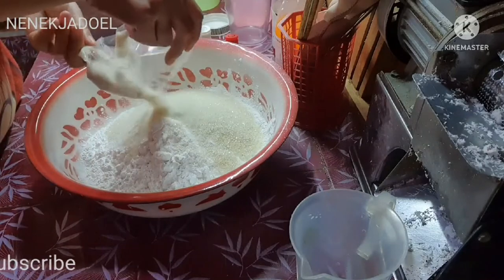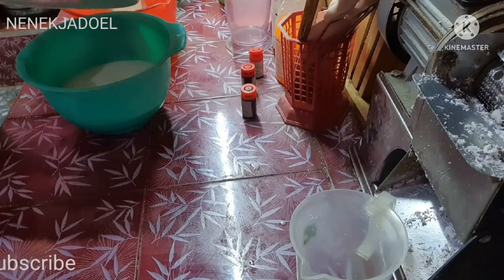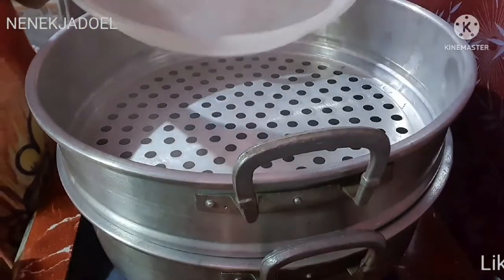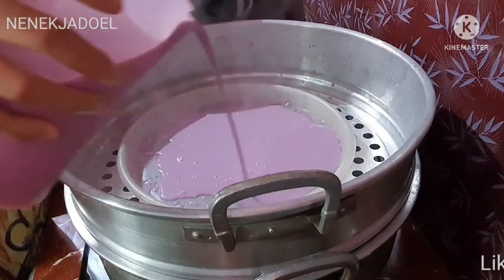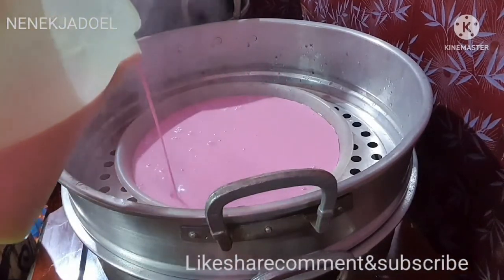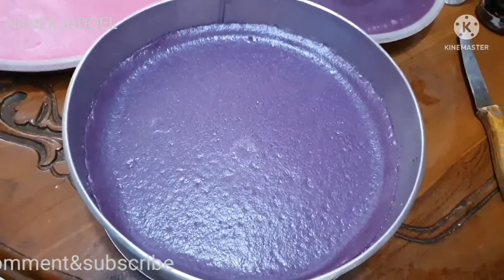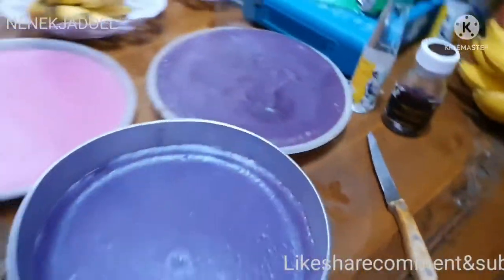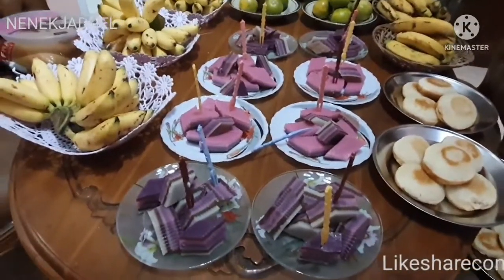Resep Lapis Cantik & Enak‼️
Resep kue lapis cantik dan enak
Bahan :
500 gr tepung beras
500 gr gula pasir / sesuai selera
200 gr tepung sagu
1900 ml santan hangat kuku
1 sdt vanili bubuk
1 sdt garam
Coklat bubuk
Pewarna sesuai selera